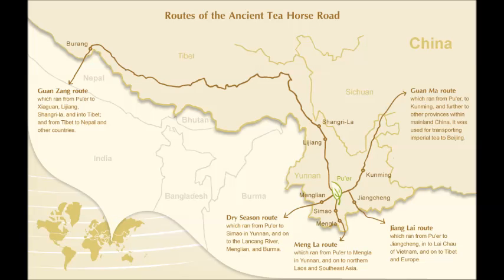silk road film bazaar ava